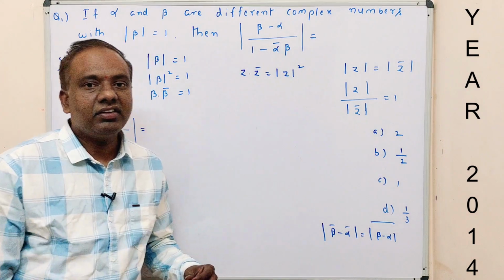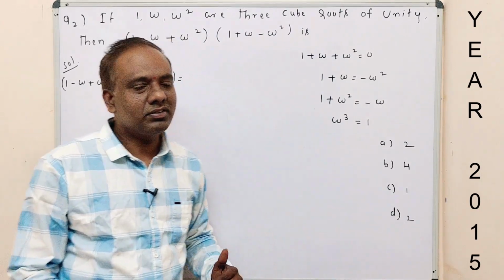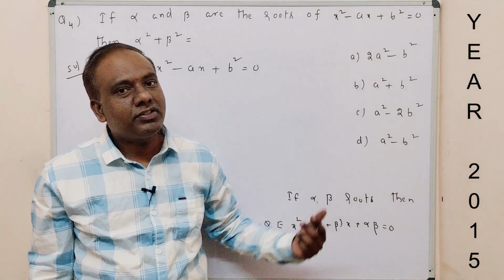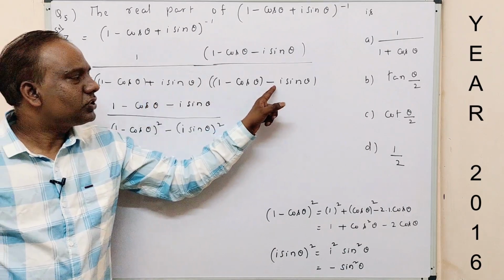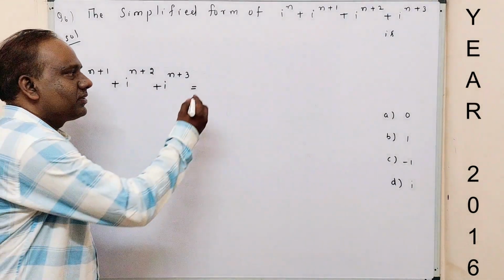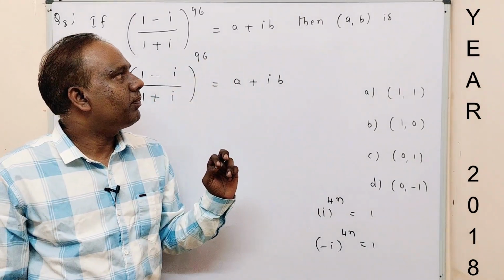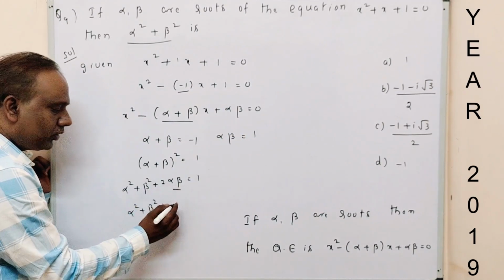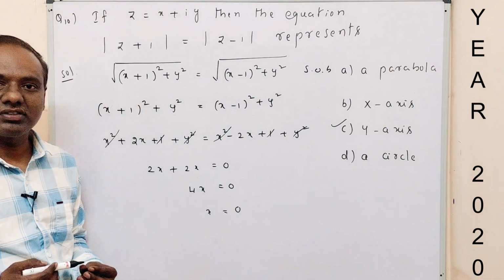KCET Previous Year Solutions From 2014 to 2020:COMPLEX NUMBERS AND QUADRATIC EQUATIONS.(2021)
If you are looking for the easiest way to score in mathematics you are on the right channel.
Here the KCET question papers from 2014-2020 are solved in a very detailed manner where in you would not miss the details of even the most simplest calculation.

complex numbers and quadratic equations